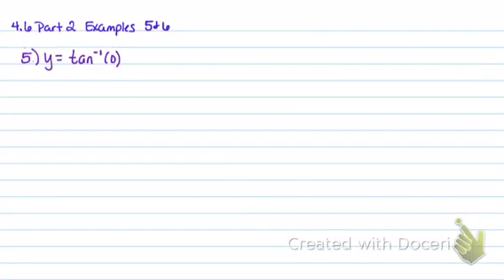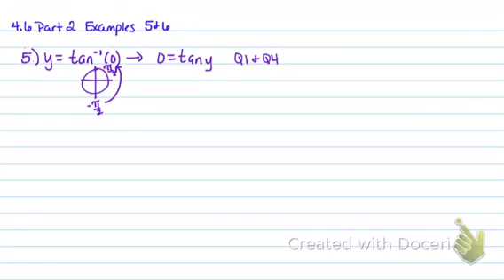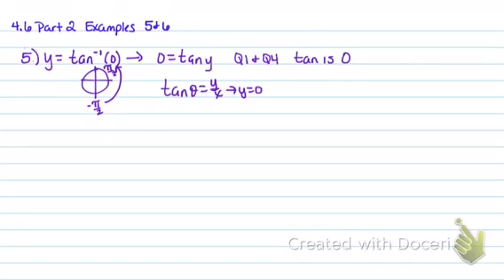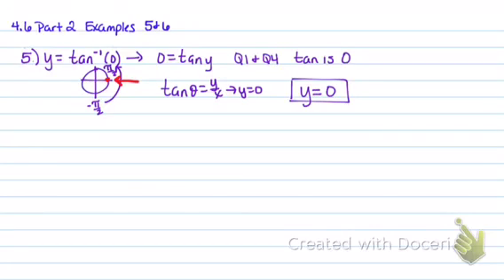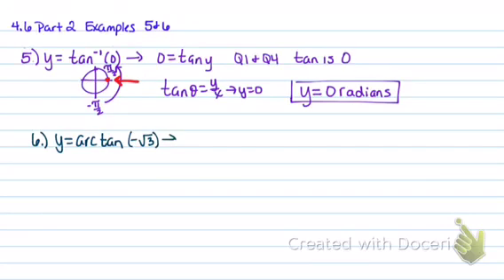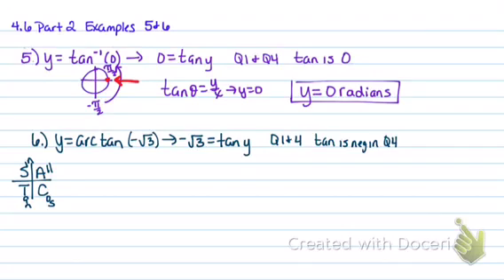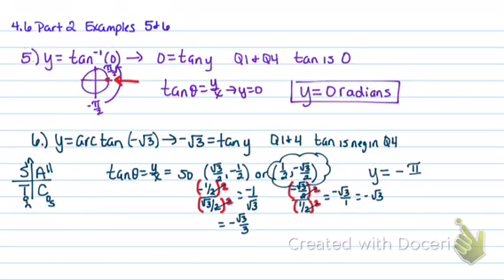DC PC 4.6 Part 2 Examples 5&6